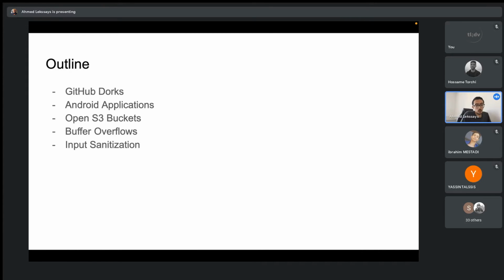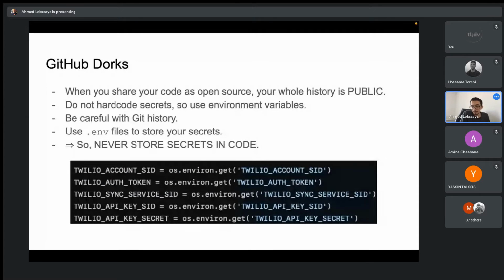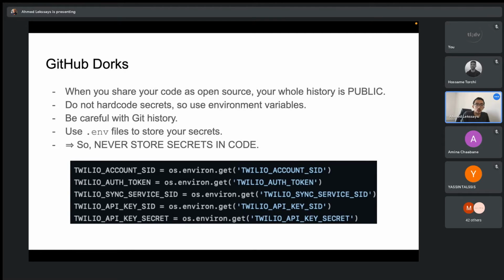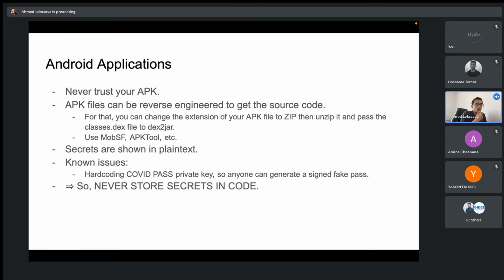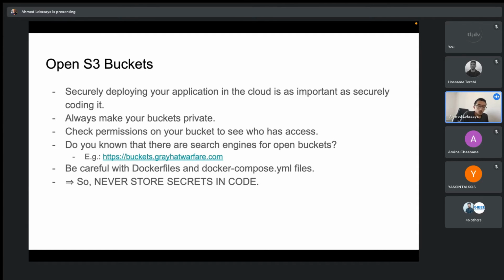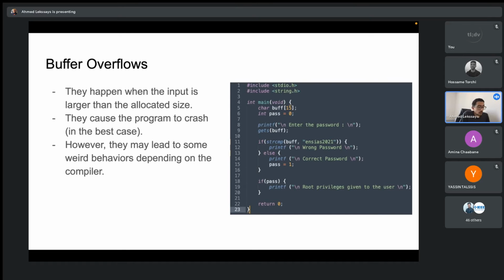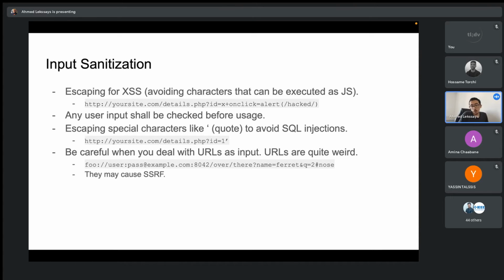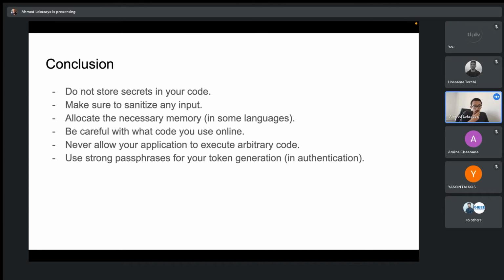How to secure you app? | Ahmed Lekssays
🔔 Don't forget the bell, so you can never miss any new video.